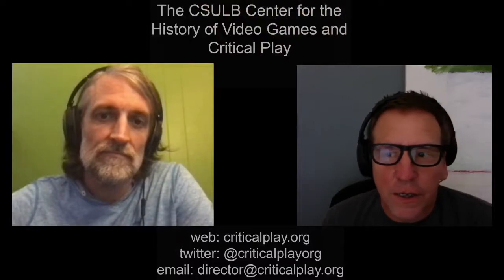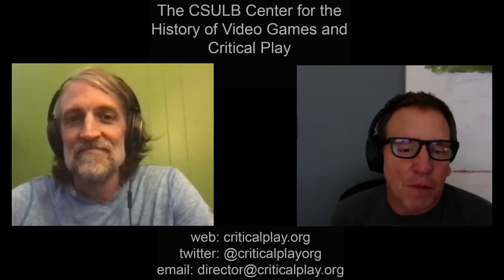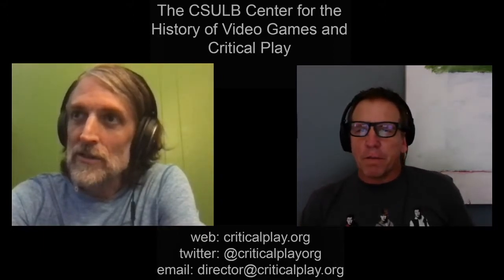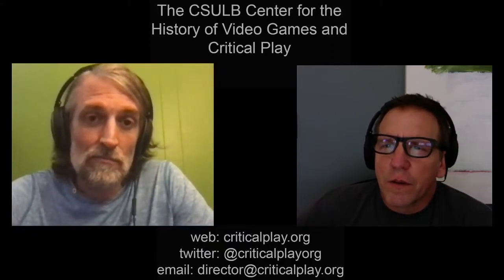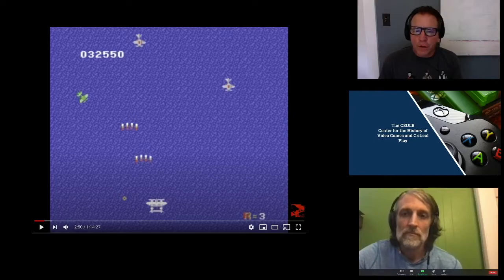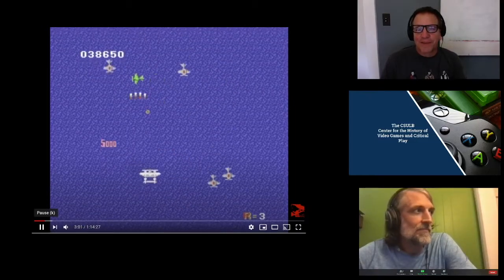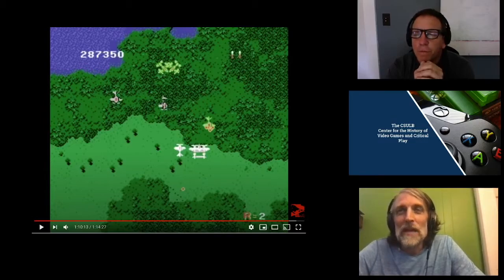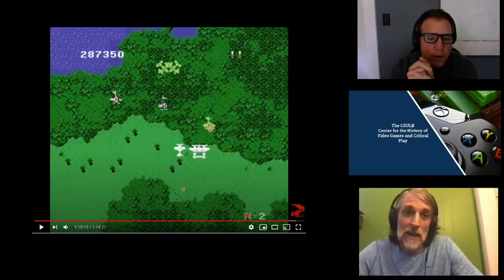Talking NES and History Capcom's "1942," 1986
This is a draft for a new project we're working on where we play and explore Nintendo Entertainment System games that have historical themes. Every two weeks we'll explore a new game and try to analyze its place in American history/culture. Visit us at criticalplay.org for a written companion piece for this video and more of our work. This time we explore Capcom's 1986 release "1942."